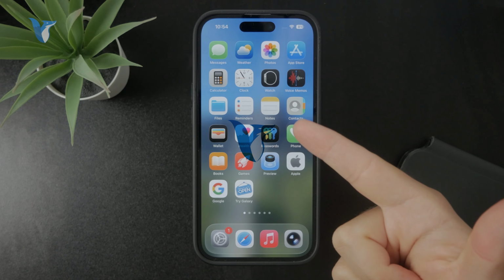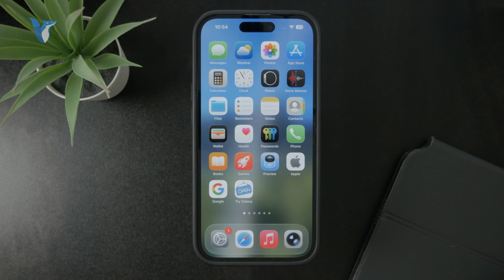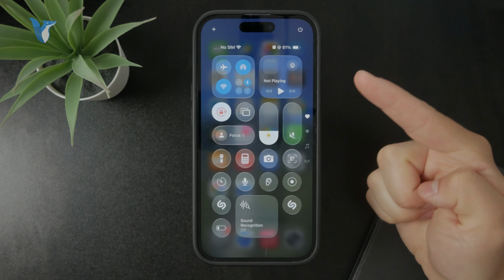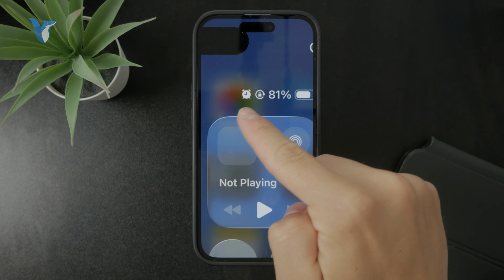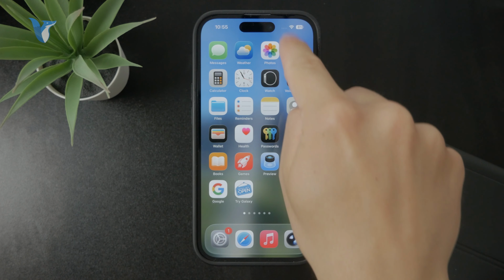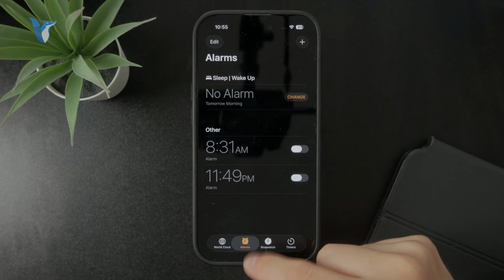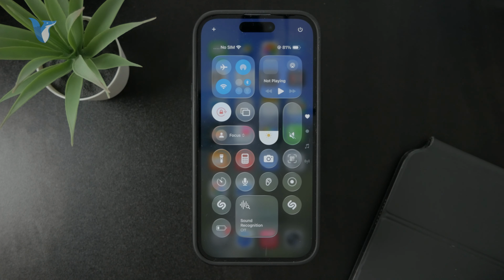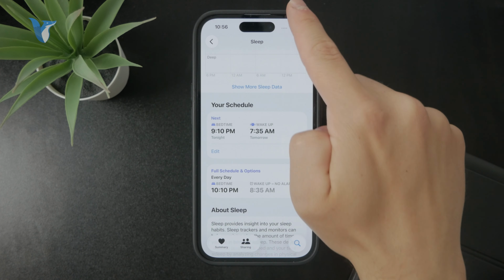How to Remove Alarm Clock Icon iPhone (tutorial)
Learn how to clear the alarm clock icon from your iPhone's status bar by managing your active alarms and Sleep Schedule settings. This tutorial walks you through the Clock and Health apps to ensure your status bar stays clean and distraction-free.